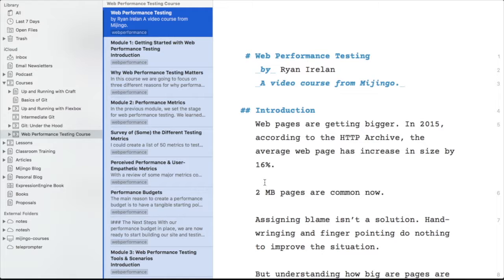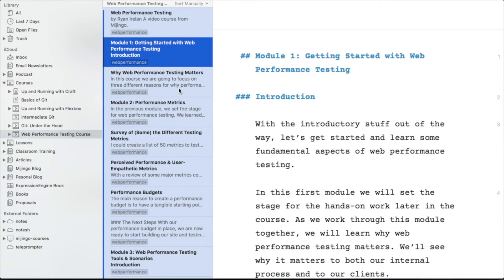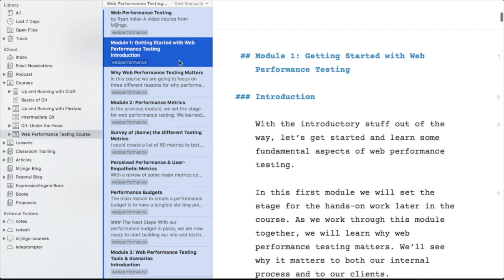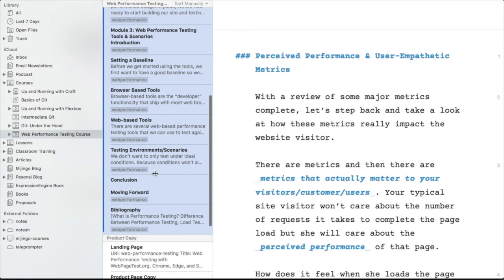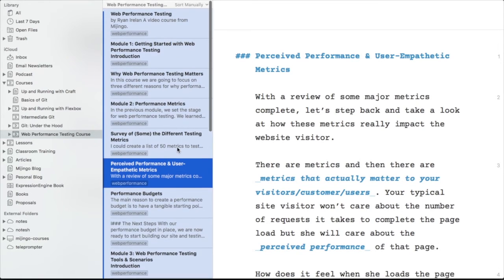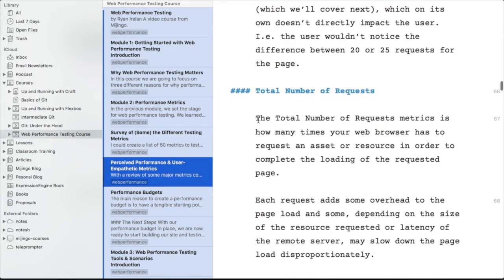How I Create Courses, Part 2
I continue my series on how I create courses at Mijingo with a look at my mindmapping software and writing tool.